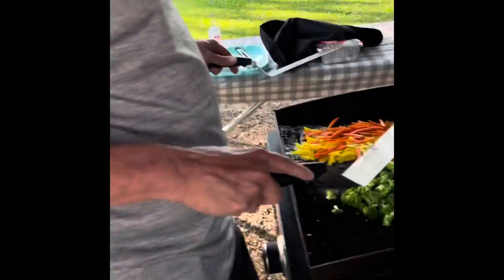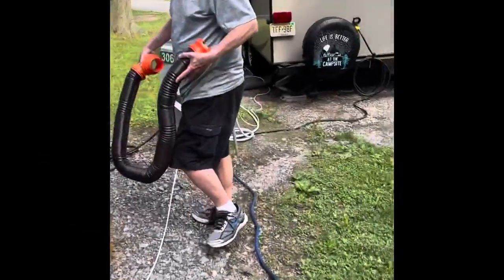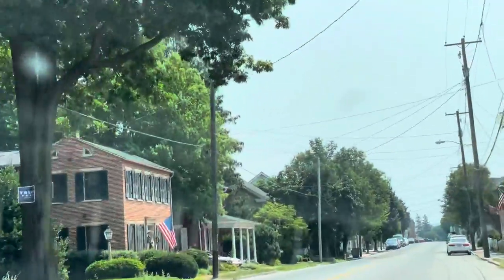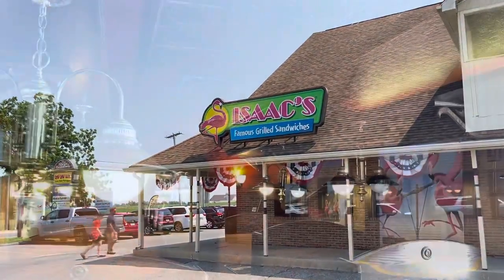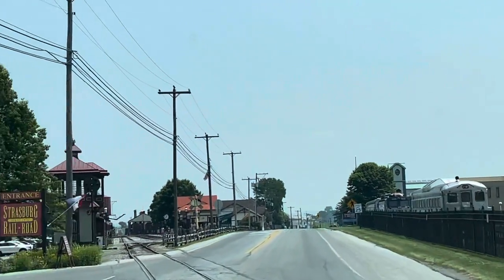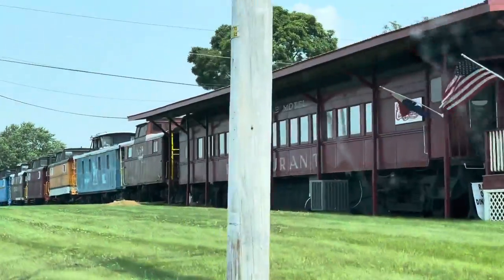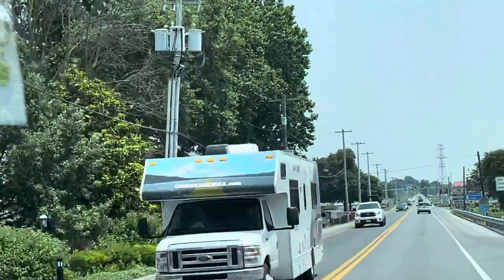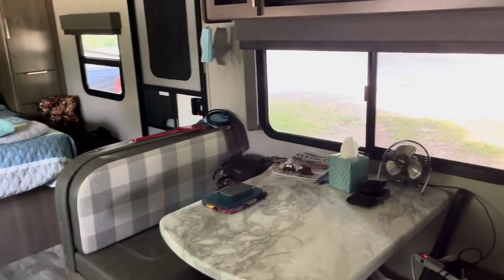Lancaster areas and good eats